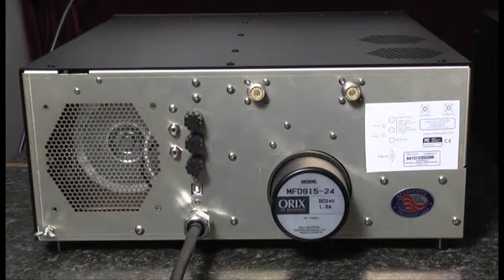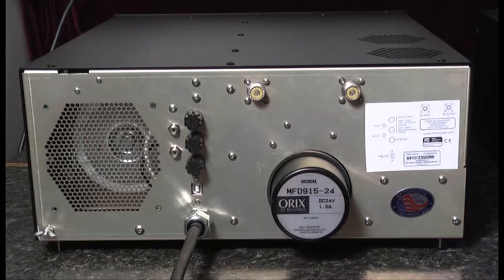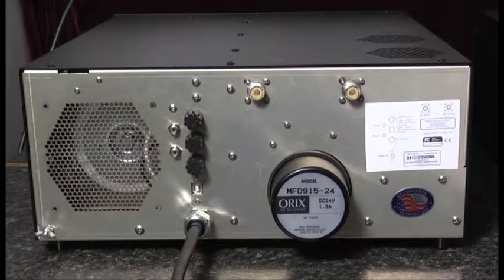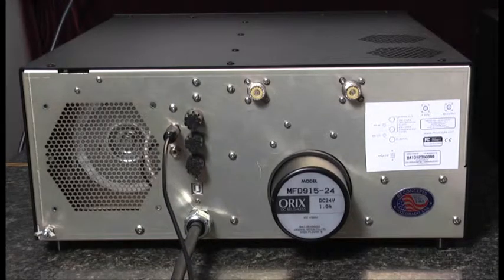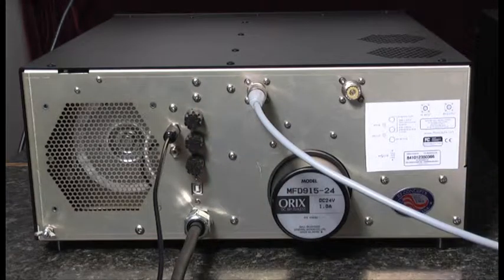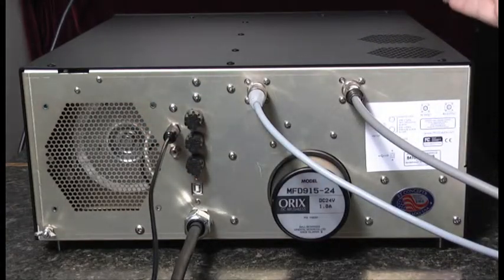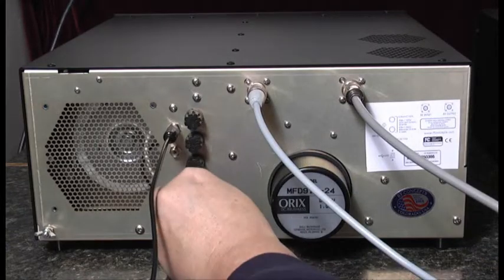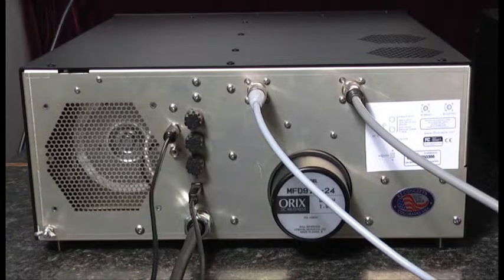Alpha 8410 Rear Panel / Connections for Operation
A look at the rear panel of the Alpha 8410 and the connections needed for operation.